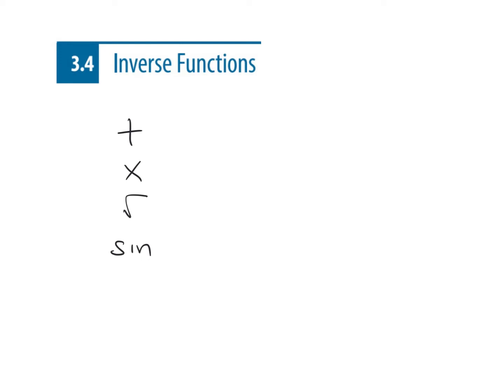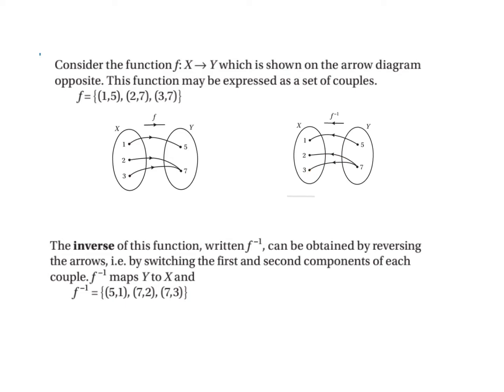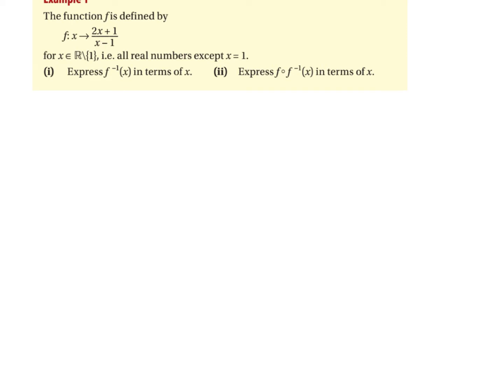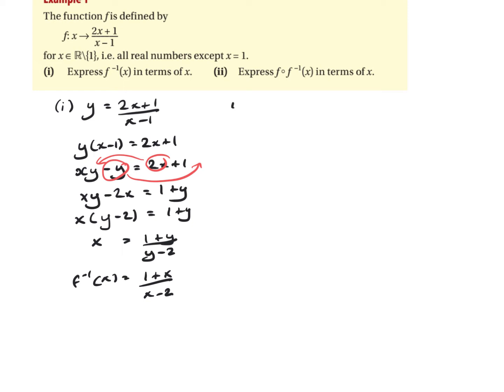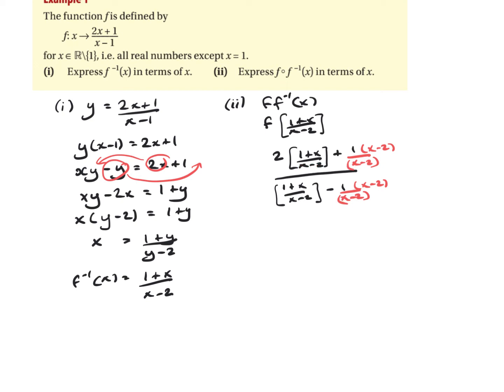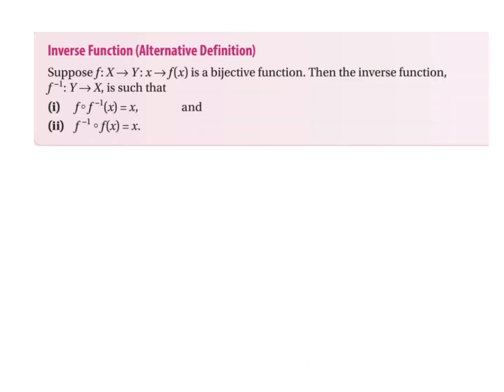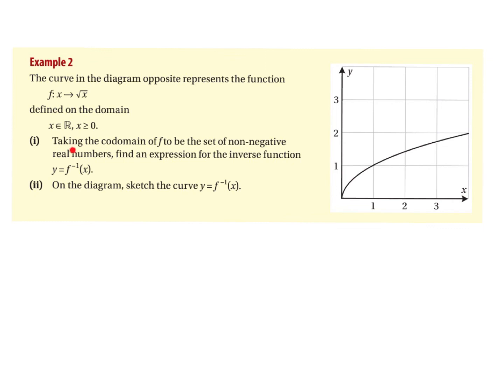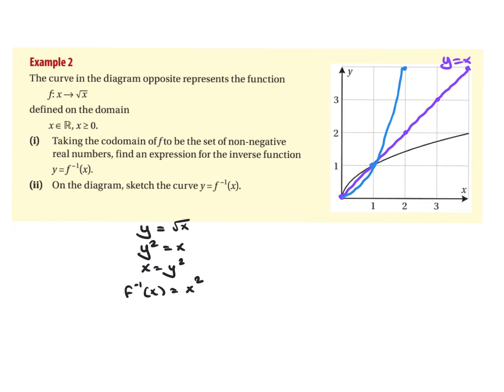3.4 inverse functions